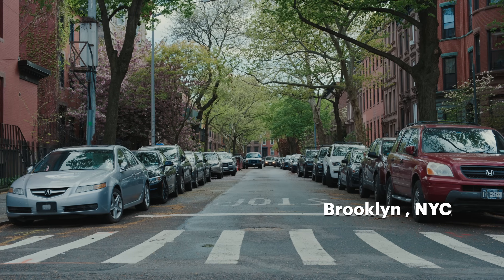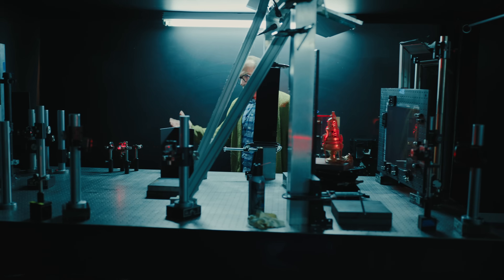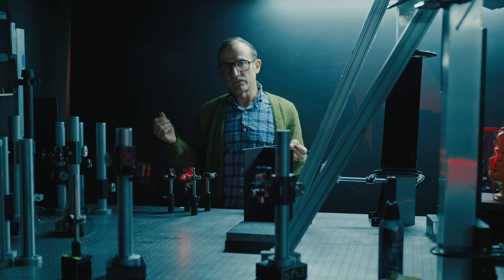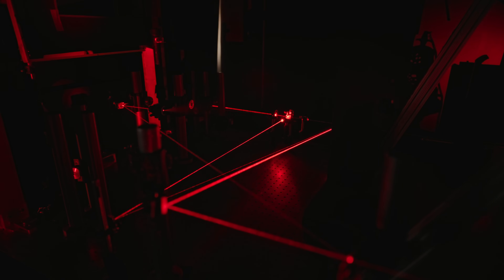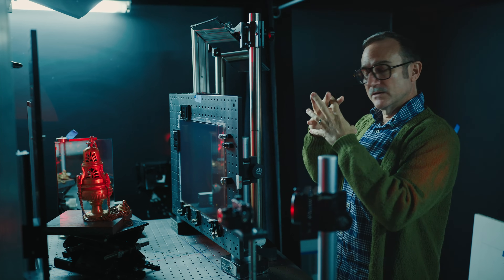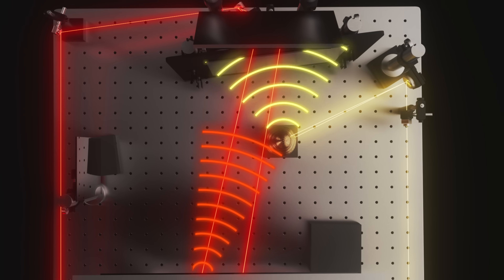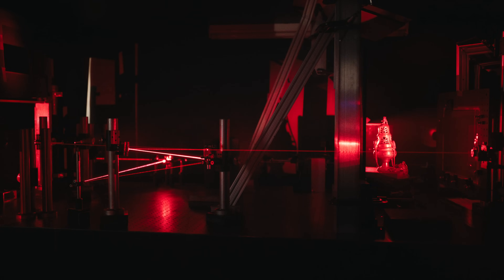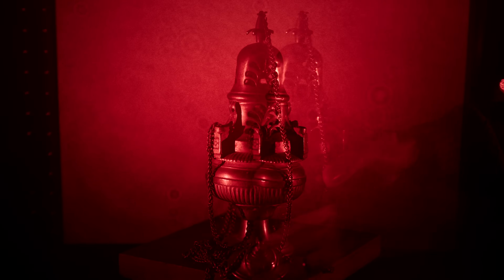How Holograms are Created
Holograms are recordings of light waves. Learn about the magical process of making a hologram with artist Matthew Schreiber.

This video complements the exhibition, "Sculpting with Light: Contemporary Artists and Holography,"

Video includes subtitles/closed captions in English and Spanish.